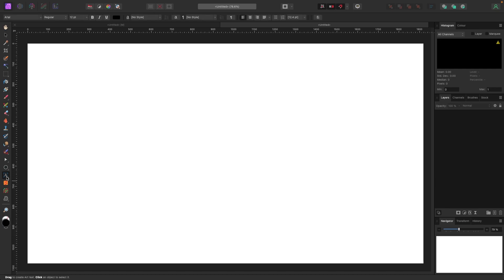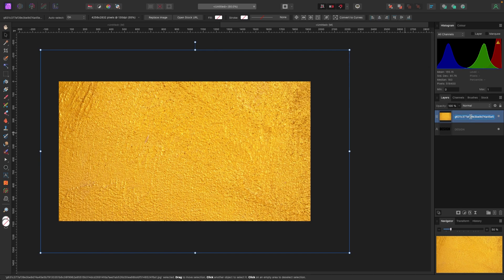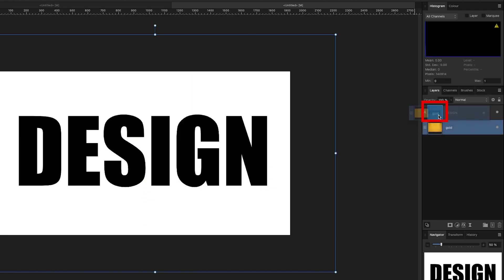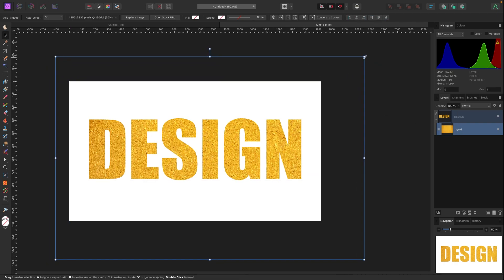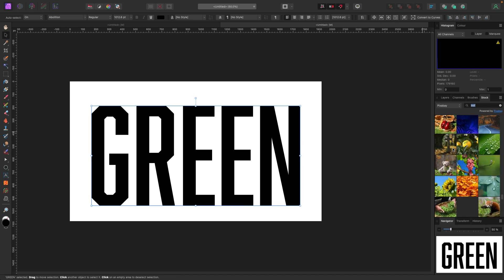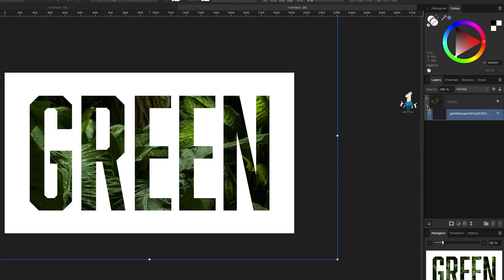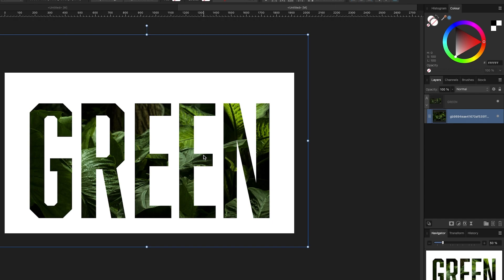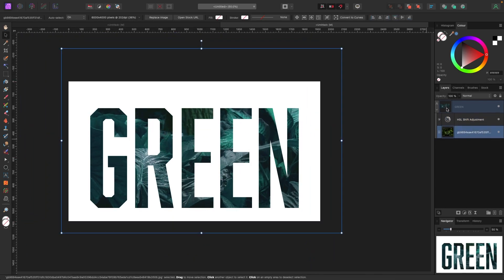Level Up - Advanced Layer Skills in Affinity Photo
Take your layers to the next level by introducing clipping and parent/child layers.